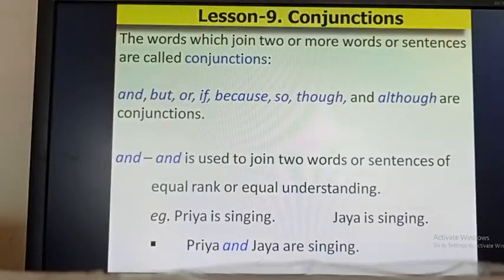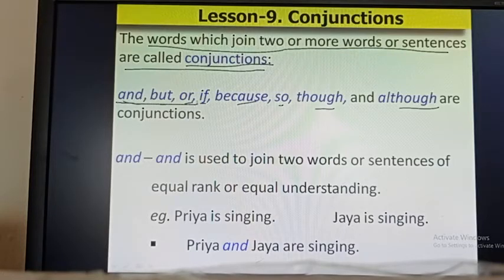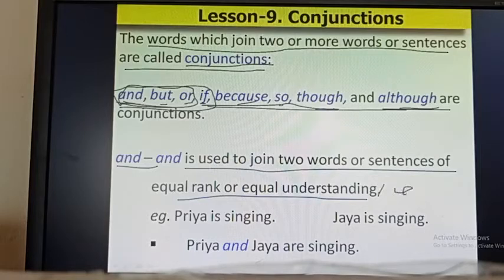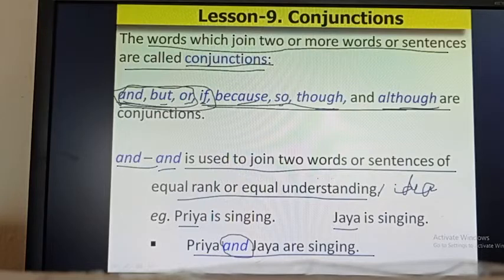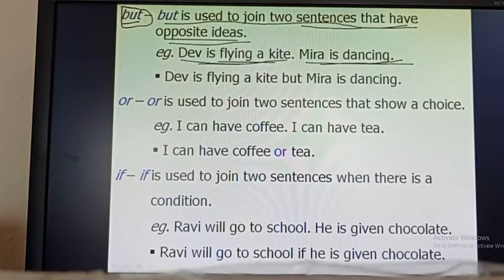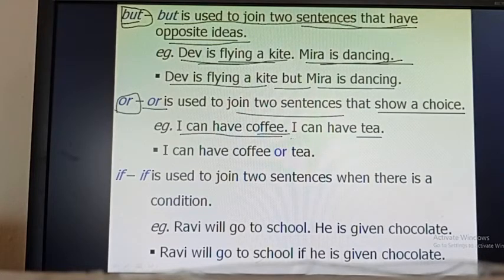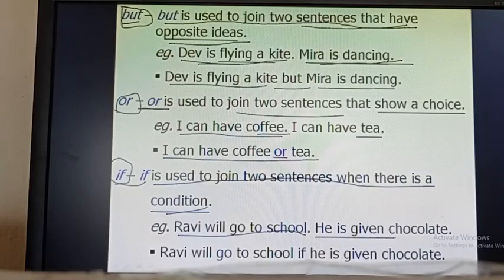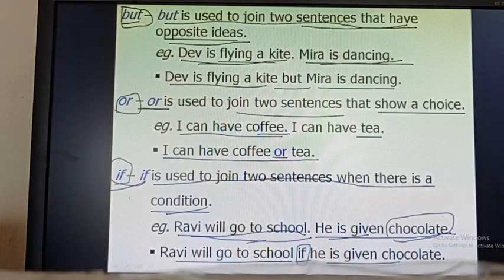English.1. Chapter.9- Conjunctions. Class.1. Montfort School Dhenkanal.